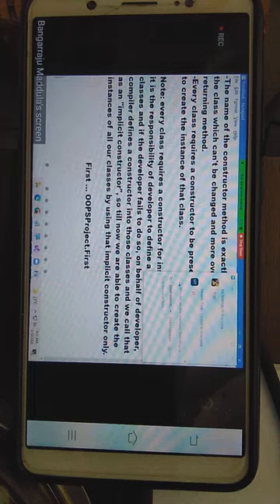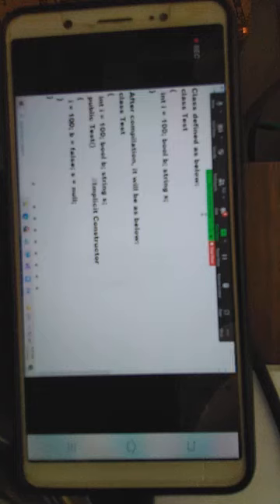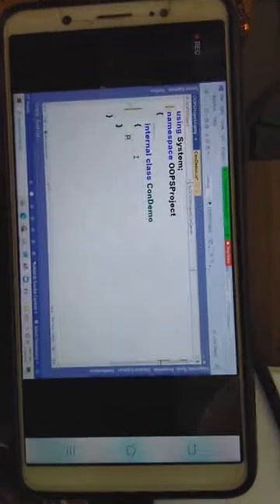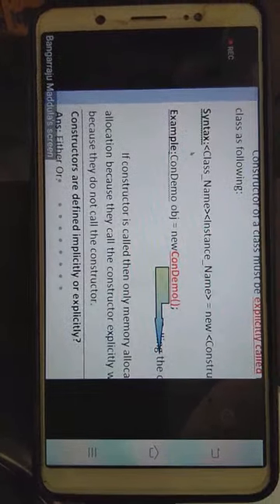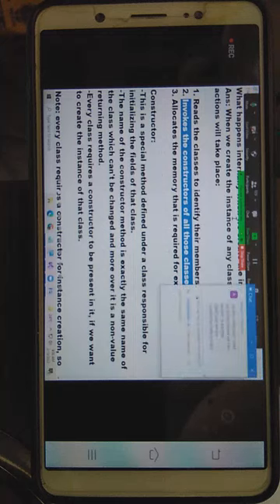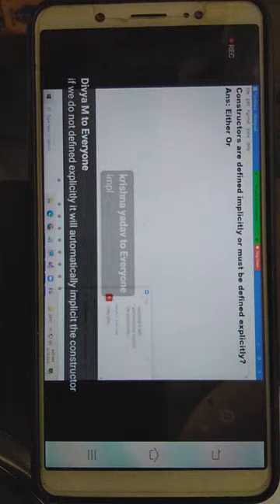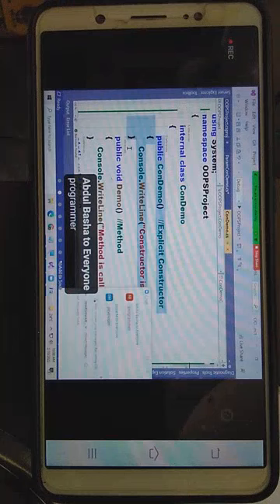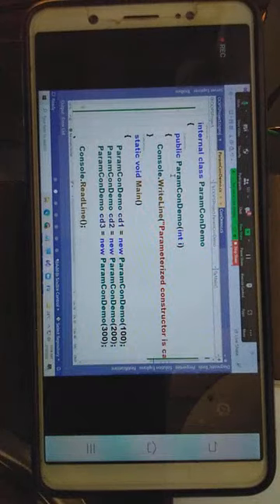10 February 2022